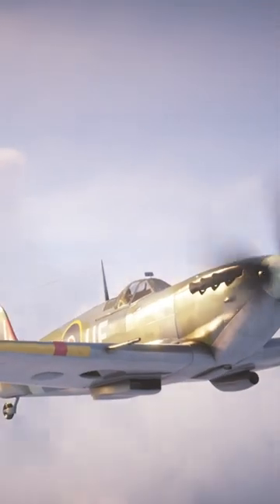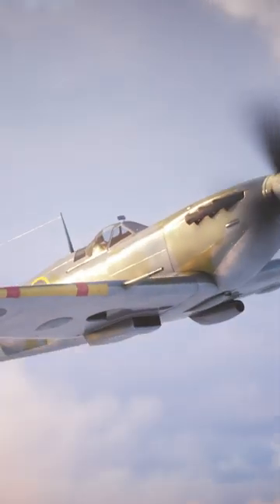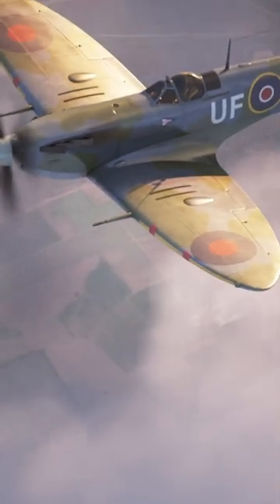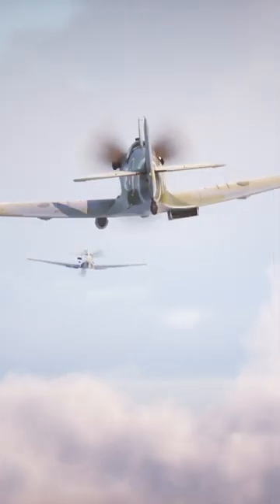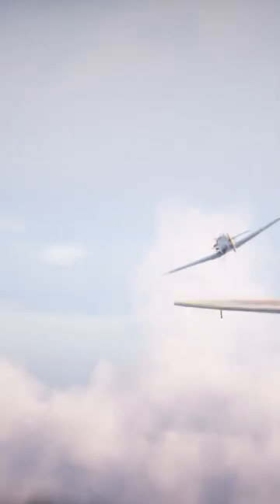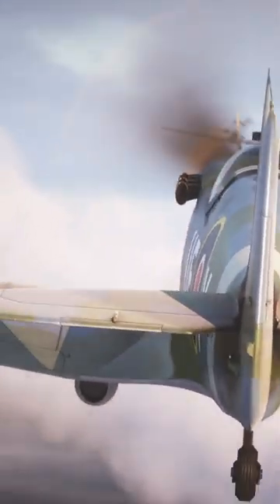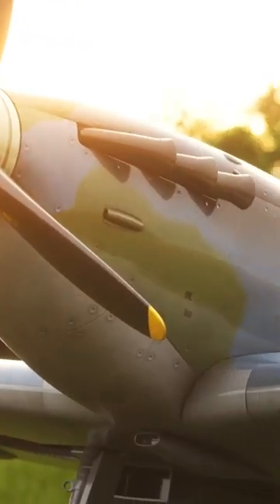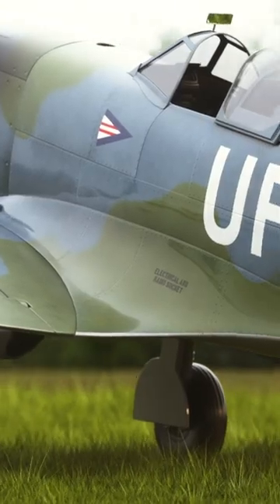The Spitfire is an Icon